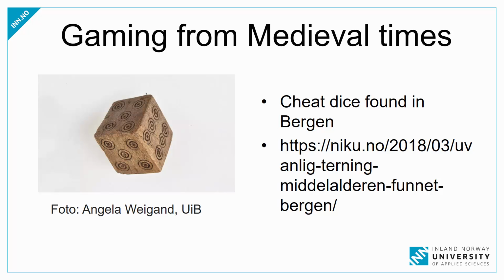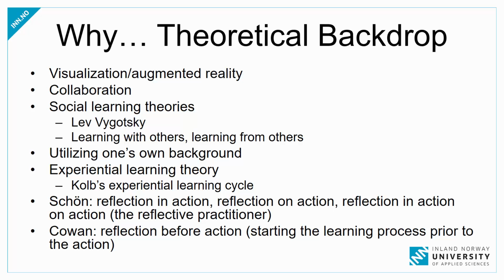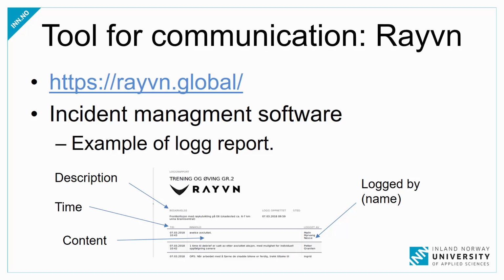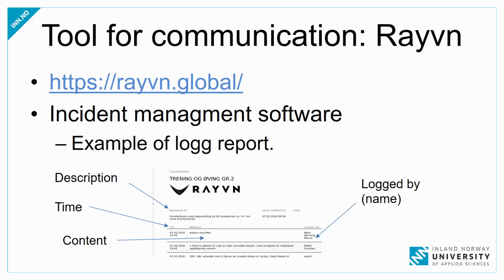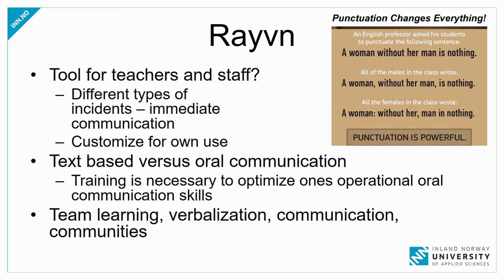Flipped Gaming: testing three simulation games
Authors: Ass. Prof. Tone Vold, Ass. Prof. Hanne Haave, Ass. Prof. Ole Jørgen S. Ranglund, Ass Prof Geir Ove Venemyr, Assoc. Prof. Bjørn Tallak Bakken, Prof. Robin Braun, Advisor Linda Kiønig
Abstract:
At the Inland Norway University of Applied Sciences “flipped gaming” was tested with two student groups in 2017. This paper will present a newer version of the “flipping” (described in our previous paper [cite]), and also how a total of eight groups utilized three different types of simulators to play the scenarios. The scenarios were developed by the students themselves as this was their mandatory assignment.